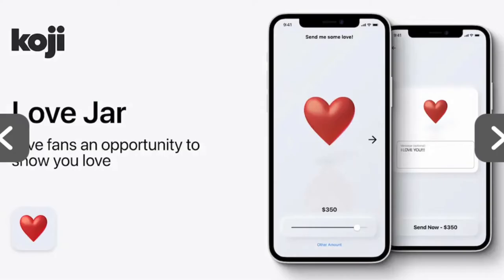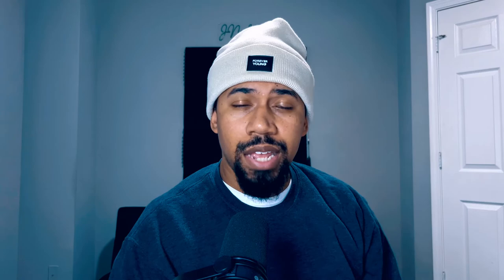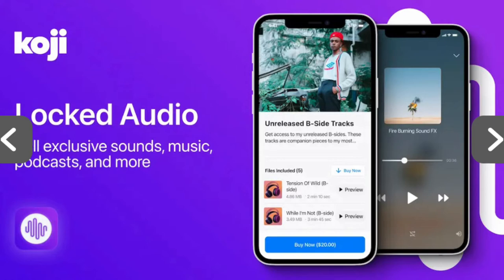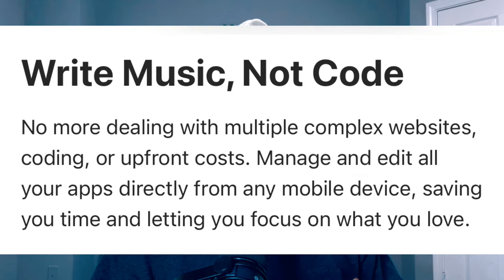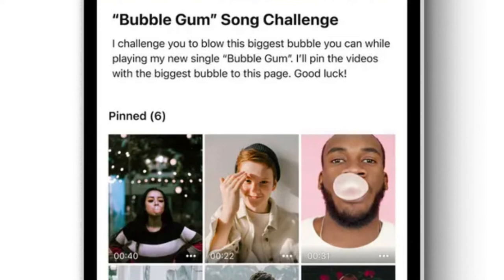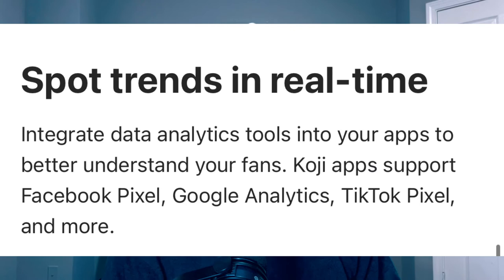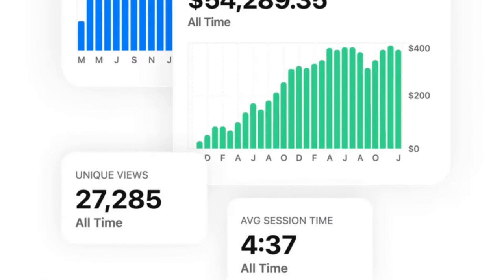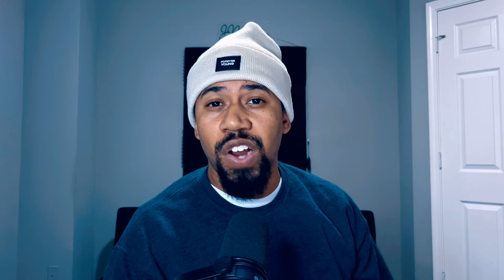Is Koji The Best Link in Bio Platform?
How to Sell Products Without a Website
Best Linktree Alternative
Alternatives to Linktree
Koji Linktree Alternative
Koji vs Linktree
Is Koji Better Than Linktree